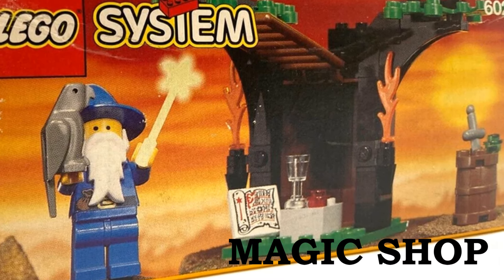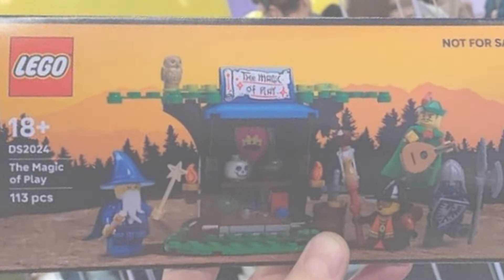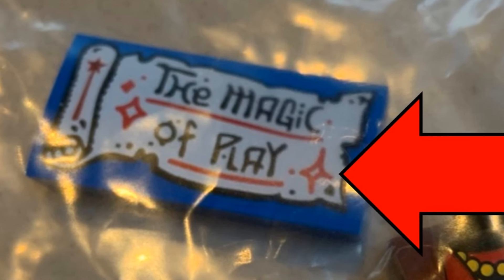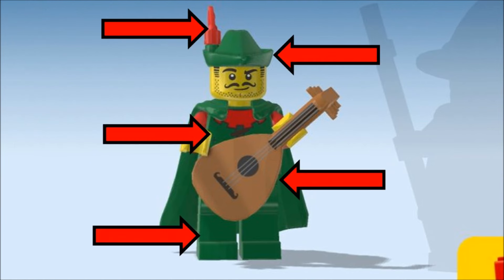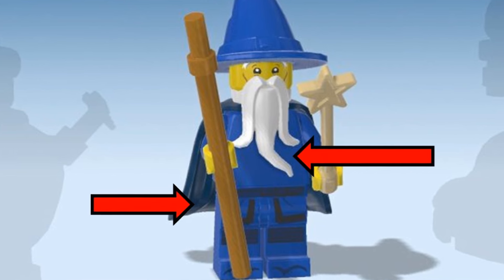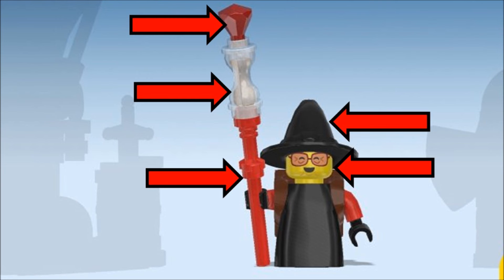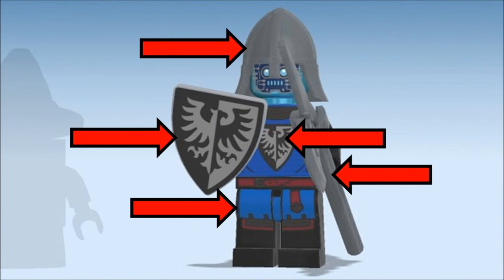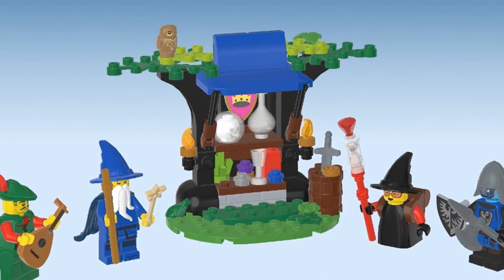Make the RAREST Lego Castle Set Part 1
Hi I’m Rick and welcome to my Lego channel. I tend to focus on MOCs for Castle, Pirates, Halloween and Xmas. I have always wondered how Lego would recreate the classic set 6020 Majisto’s Magic Shop. This week Lego produced an insanely rare promo only given out to Lego designers in the form of DS2024 The Magic of Play. Like me if you want to build it, follow this video as today I'm going to go through the design and elements used. In a follow up video there will be a demonstration build - watch this space.